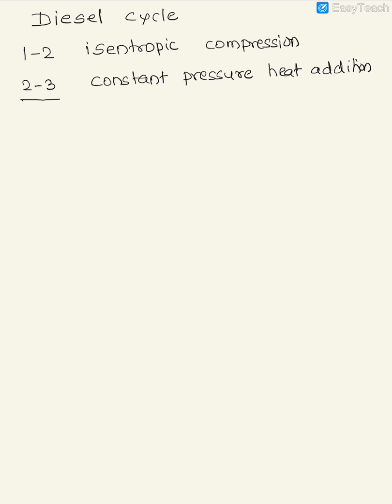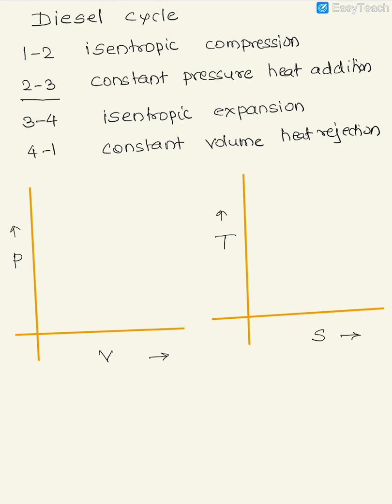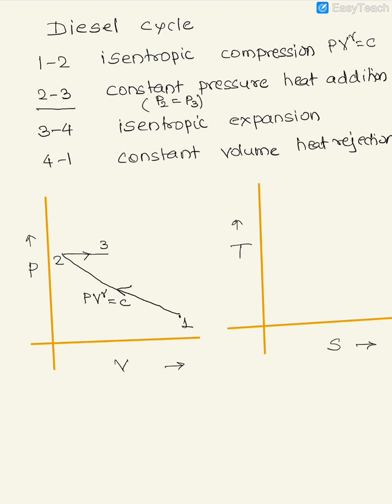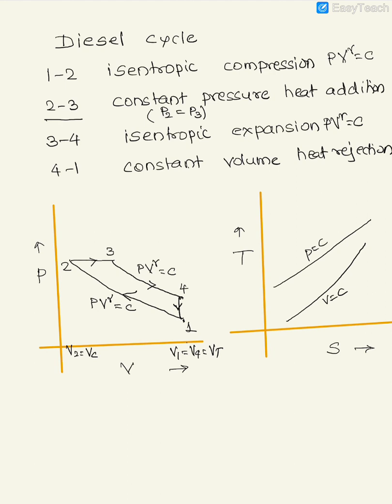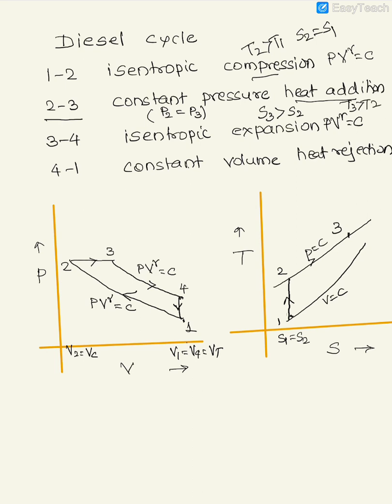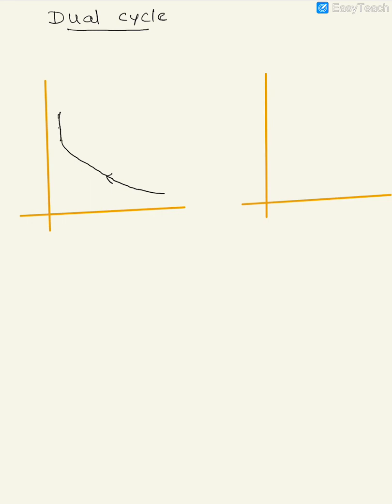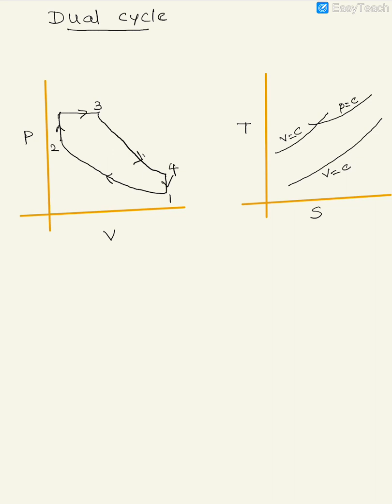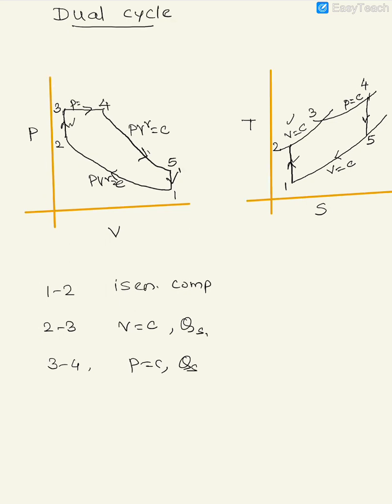Diesel cycle and dual cycle representation (thermodynamics)